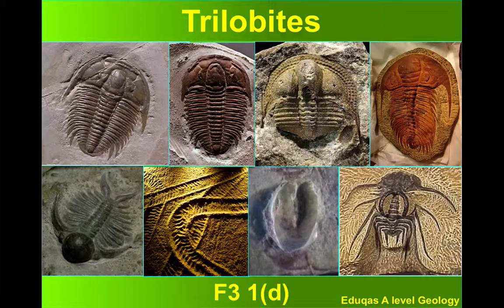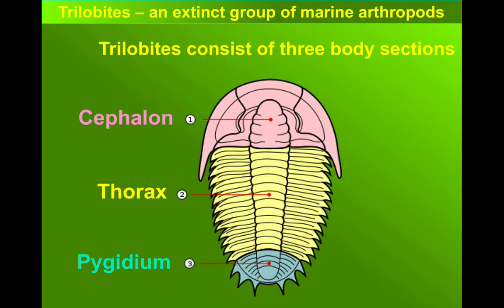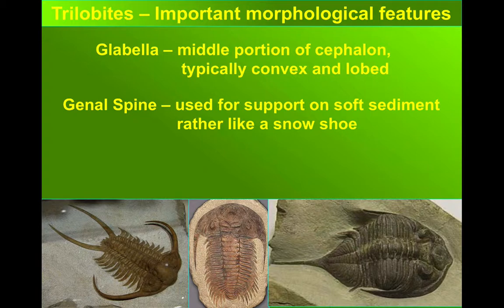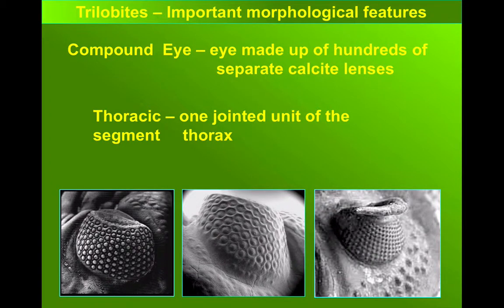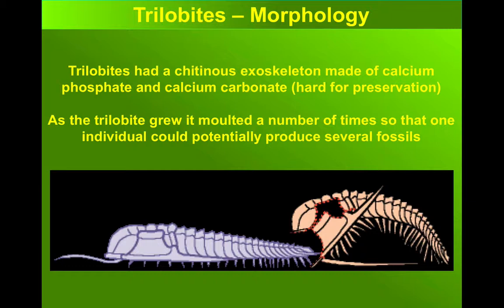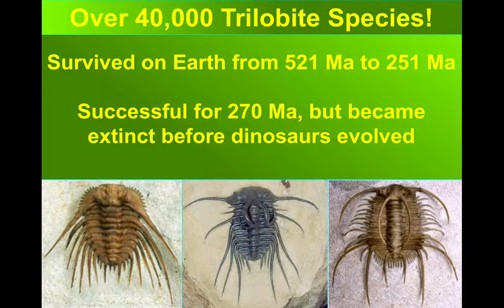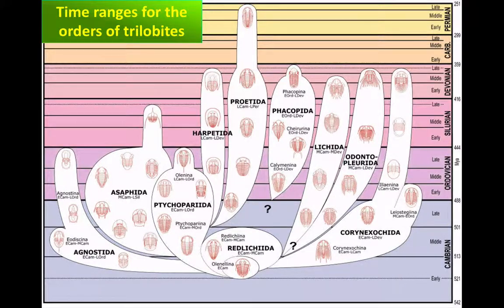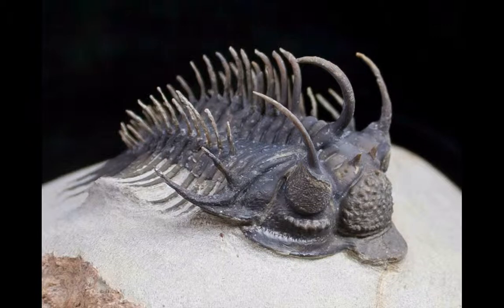Trilobite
An overview of the features of fossil Trilobites